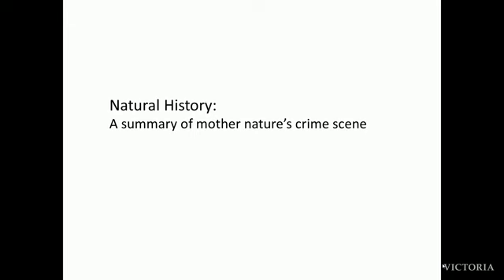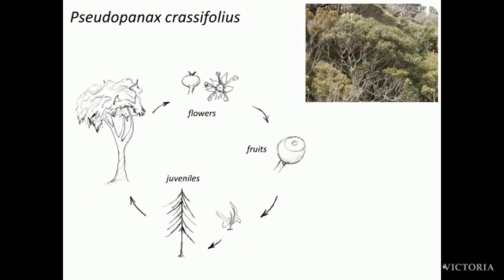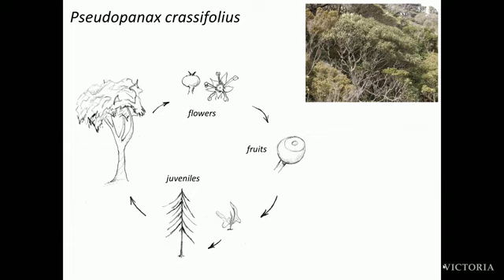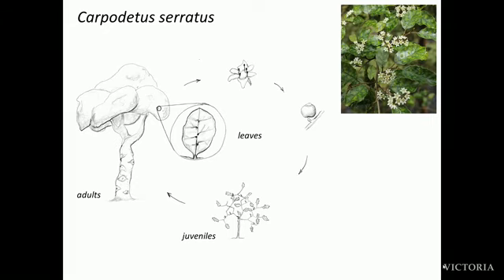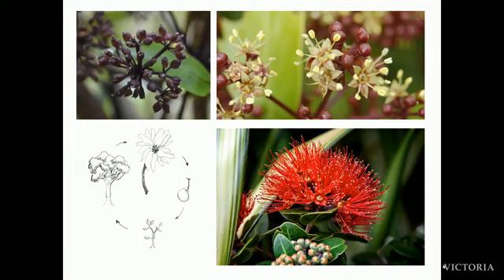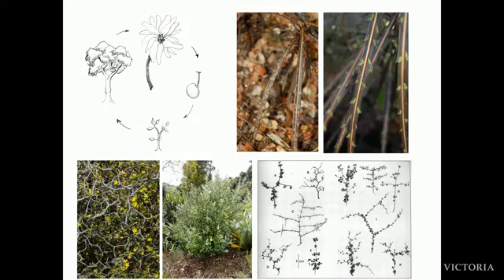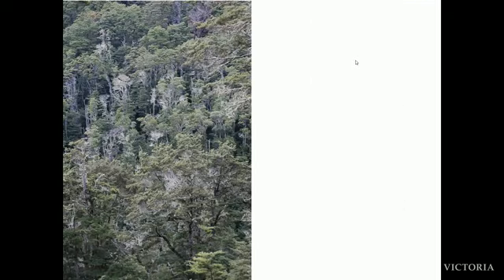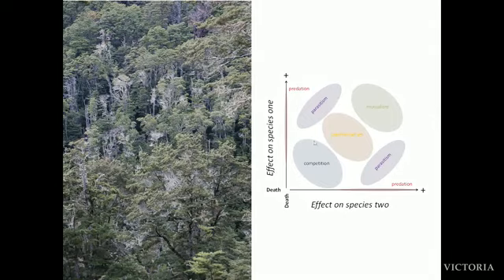2025年11月22日